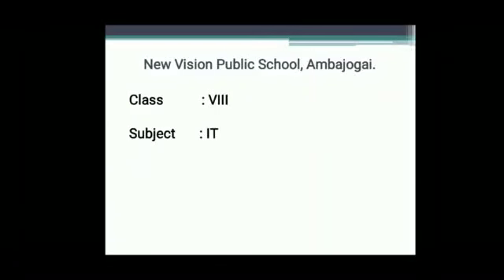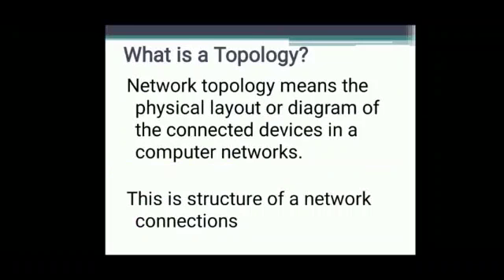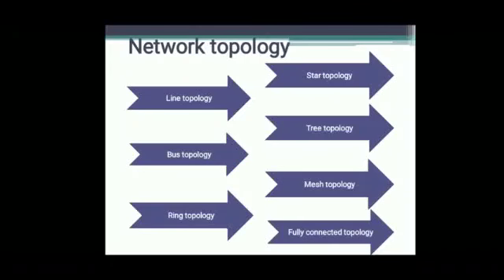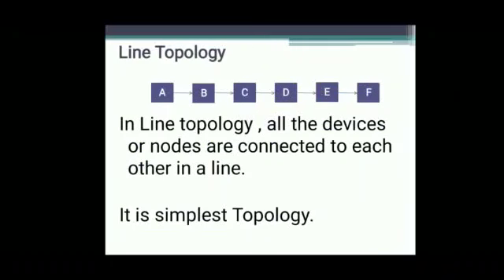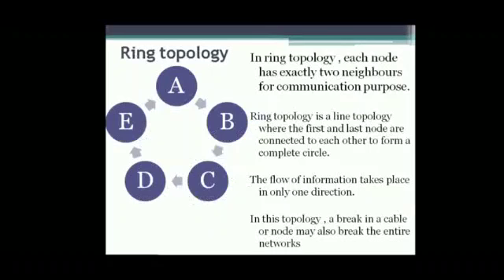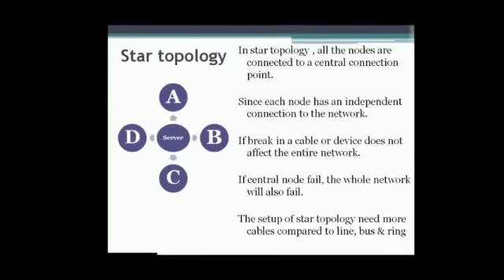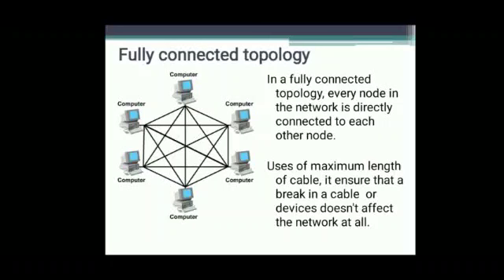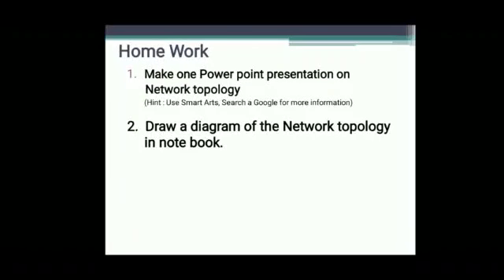VIII STD, IT, COMPUTER NETWORKS (PART - 04)